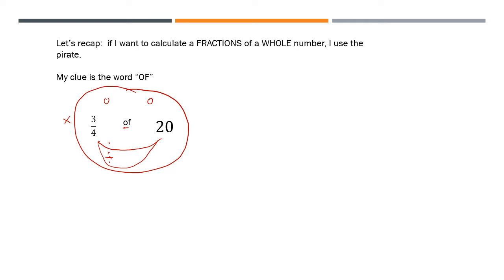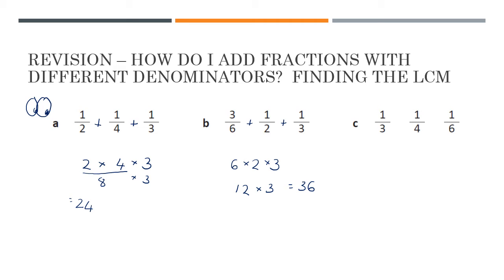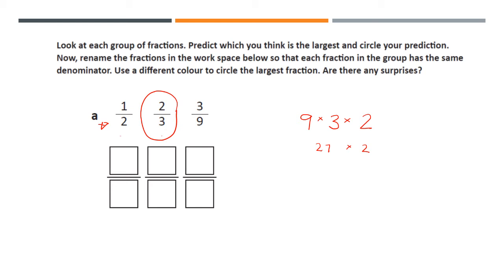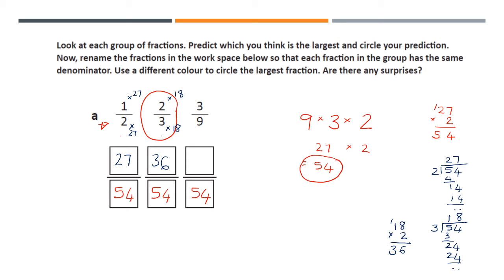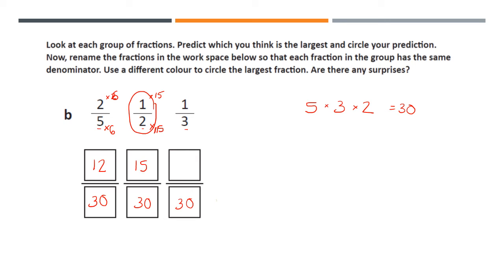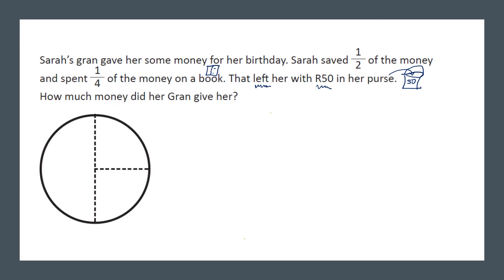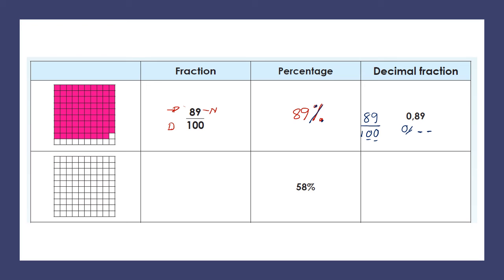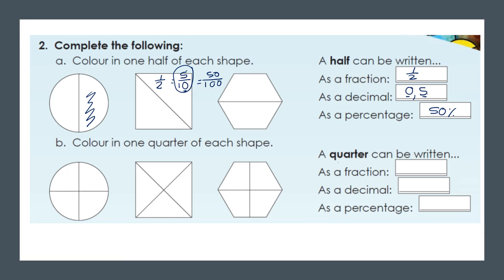Grade 6 Finding Fractional Parts and Intro to Decimals with narration